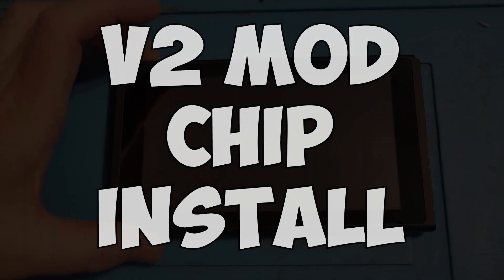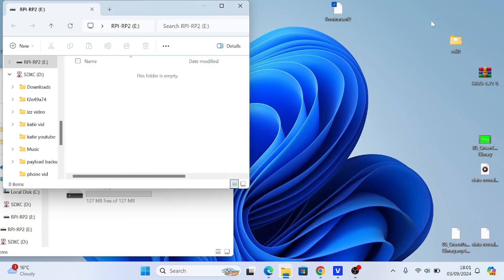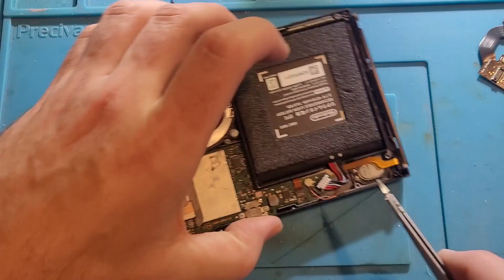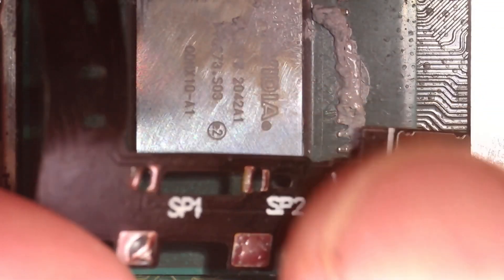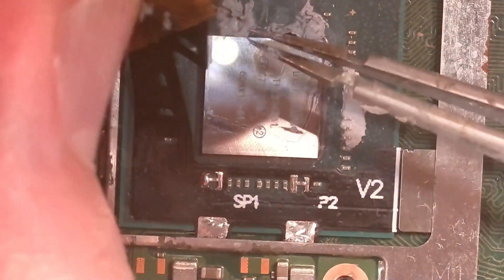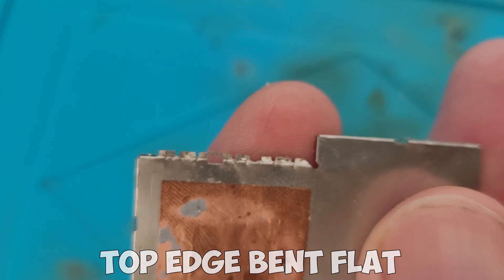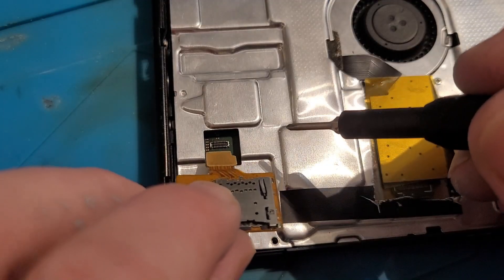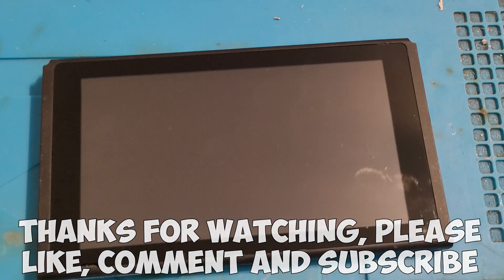Installing a V2 mod chip within 9 minutes! Includes flashing guide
Hi all, its been a while, decided to do a new install video.
This is on a V2 but V1 is exactly the same other then the chips you solder to are orientated differently.
Remember the parts are small and if you have never soldered before then this will be hard! If not sure, do not attempt to follow the guide!!